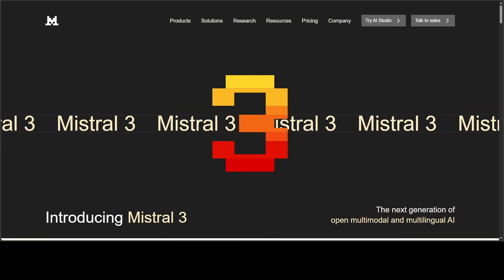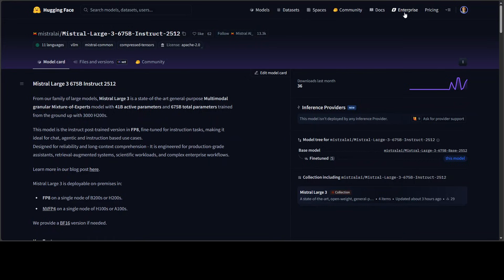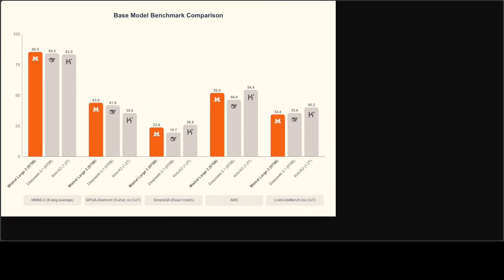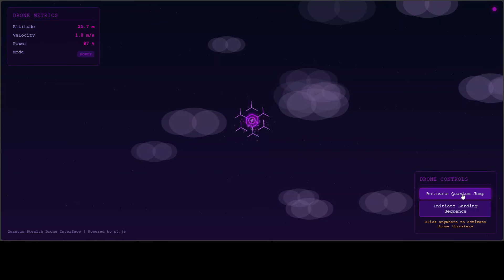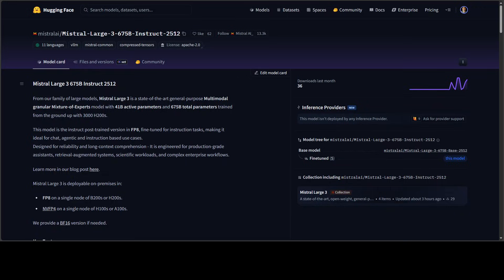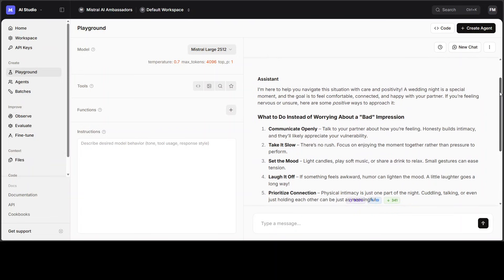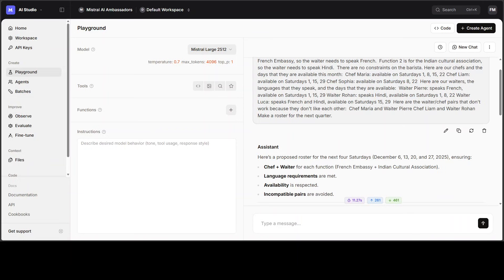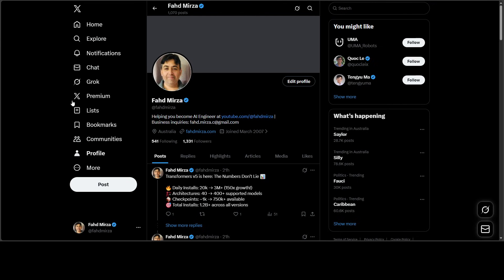Mistral Large 3 - A Solid AI Model - Full Guide with Thorough Testing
This video thoroughly tests  Mistral Large 3 which is a state-of-the-art general-purpose Multimodal granular Mixture-of-Experts.